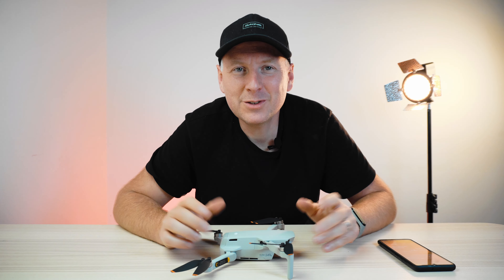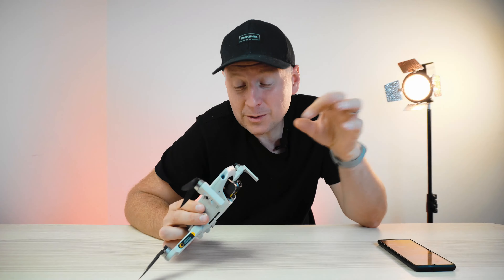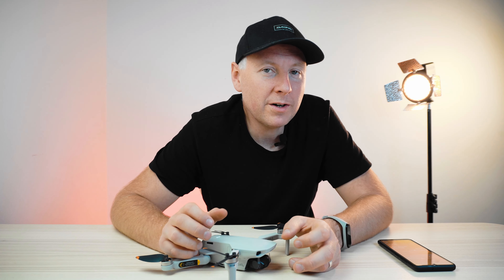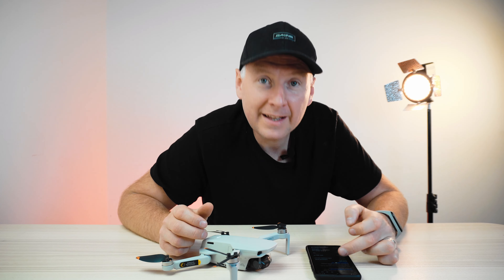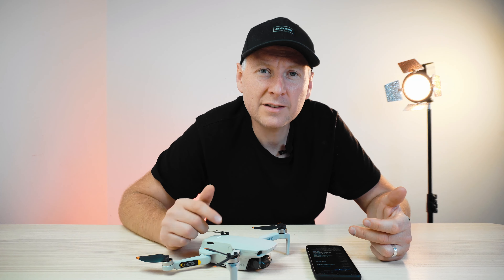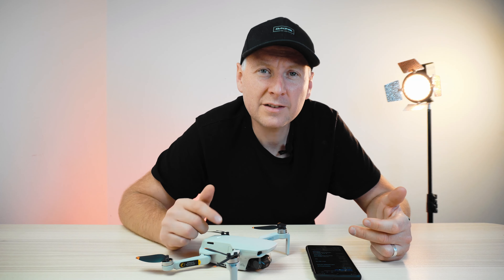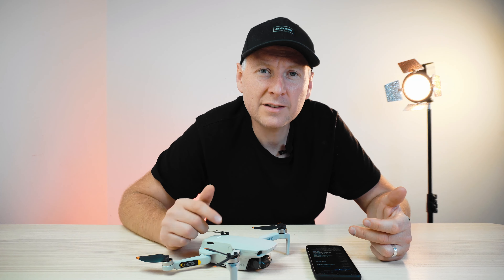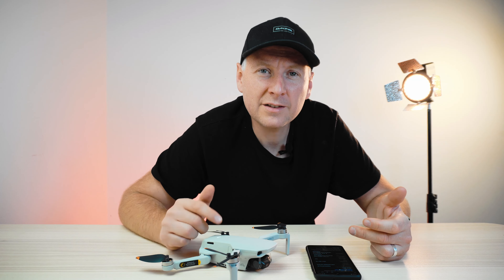DJI Repaired my MINI 2 | Should You Be Scared $$$?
​@JacekSopotnicki Dji Mavic Mini Gimbal Repair after crash... Well not exactly after the crash but after my son just took it out. Kids are curious dad goes furious ;) So I decided to send it to official DJI service in The Netherlands. So DJI Repaired my MINI 2, or I assume they have sent the new one instead. So, the question is - should You Be Scared of $$$? Let's find out!